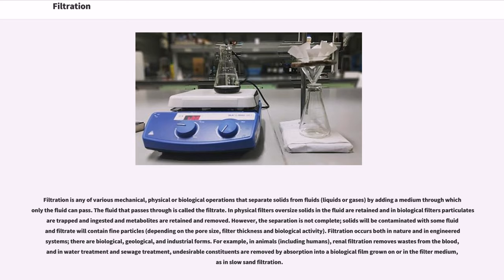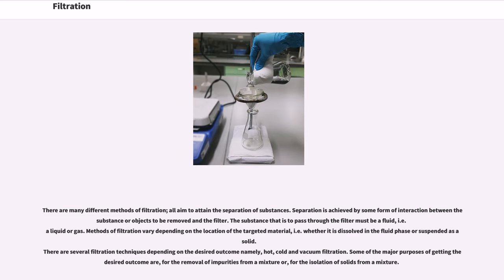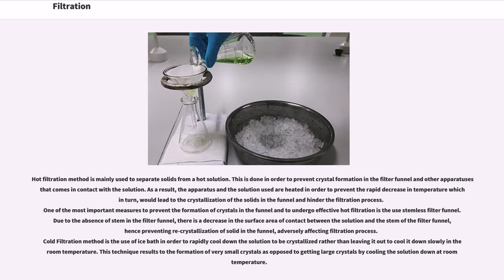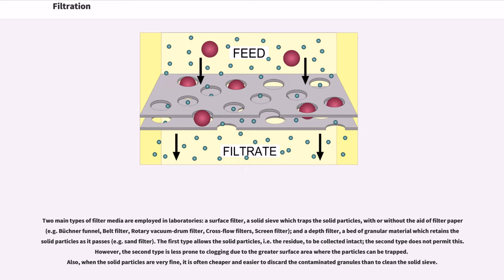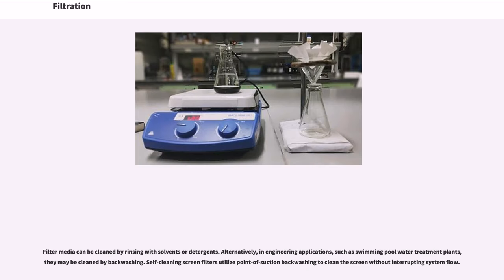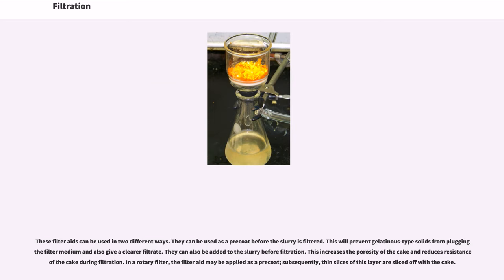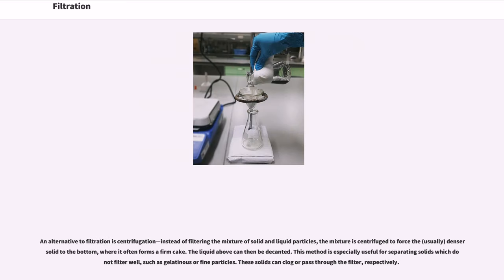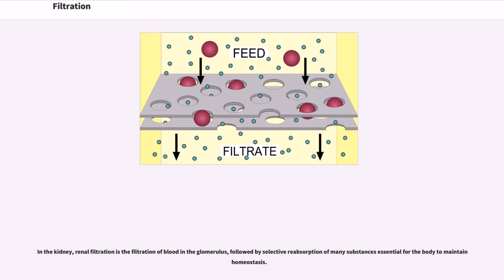Filtration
Filtration is any of various mechanical, physical or biological operations that separate solids from fluids (liquids or gases) by adding a medium through which only the fluid can pass. The fluid that passes through is called the filtrate. In physical filters oversize solids in the fluid are retained and in biological filters particulates are trapped and ingested and metabolites are retained and removed. However, the separation is not complete; solids will be contaminated with some fluid and filtrate will contain fine particles (depending on the pore size, filter thickness and biological activity). Filtration occurs both in nature and in engineered systems; there are biological, geological, and industrial forms. For example, in animals (including humans), renal filtration removes wastes from the blood, and in water treatment and sewage treatment, undesirable constituents are removed by absorption into a biological film grown on or in the filter medium, as in slow sand filtration.

There are many different methods of filtration; all aim to attain the separation of substances. Separation is achieved by some form of interaction between the substance or objects to be removed and the filter. The substance that is to pass through the filter must be a fluid, i.e. a liquid or gas. Methods of filtration vary depending on the location of the targeted material, i.e. whether it is dissolved in the fluid phase or suspended as a solid.
There are several filtration techniques depending on the desired outcome namely, hot, cold and vacuum filtration. Some of the major purposes of getting the desired outcome are, for the removal of impurities from a mixture or, for the isolation of solids from a mixture.

Hot filtration method is mainly used to separate solids from a hot solution. This is done in order to preven...